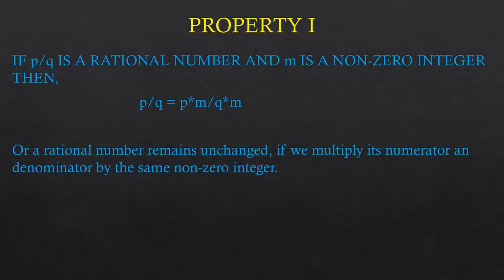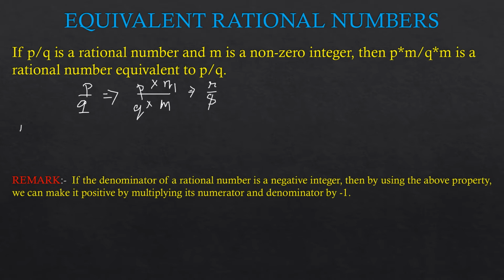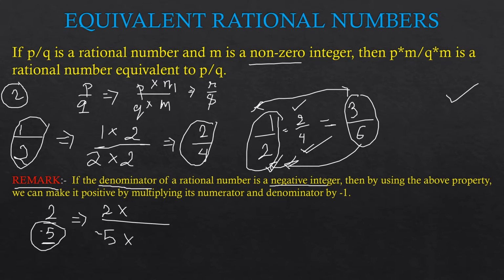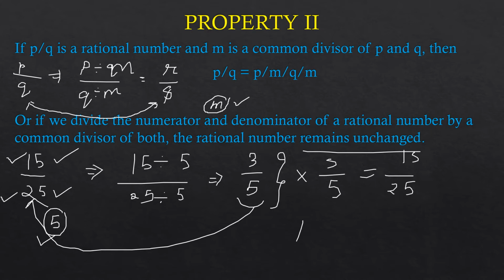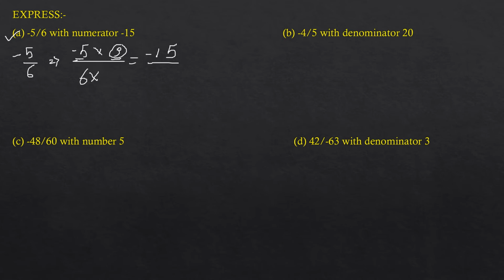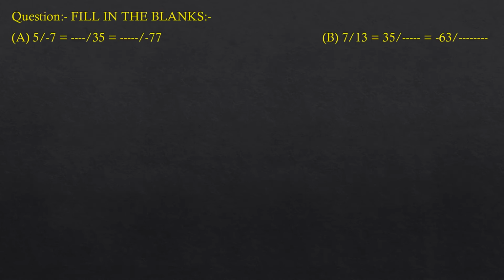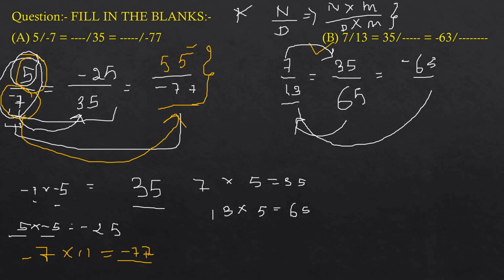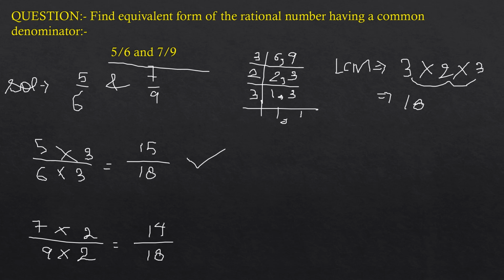RATIONAL NUMBERS PART 2|USEFUL PROPERTIES|FINDING THE MISSING NUMBERS|EQUIVALENT RATIONAL NO. &QUES.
IN THIS VIDEO SOME USEFUL PROPERTIES OF RATIONAL NUMBERS ARE DESCRIBED WITH EXAMPLES AND SOLVED QUESTIONS ALONGWITH PRACTICE QUESTIONS.
USEFUL PROPERTIES OF RATIONAL NUMBERS
EQUIVALENT RATIONAL NUMBERS
FILLING IN THE BLANKS (FINDING  MISSING NUMBERS)
SOLVED QUESTIONS
PRACTICE QUESTIONS